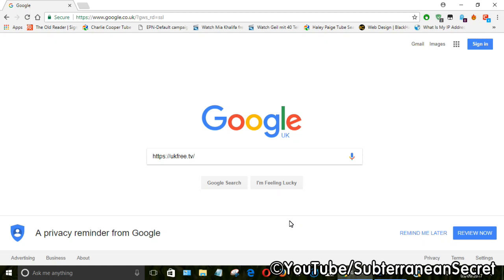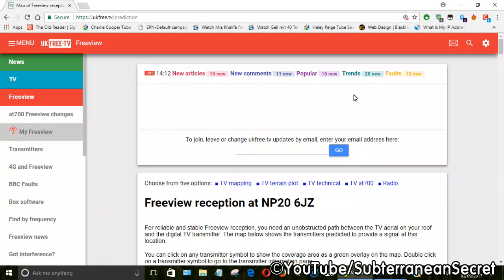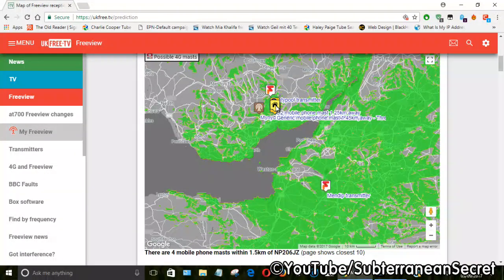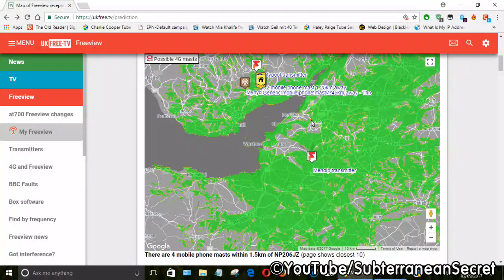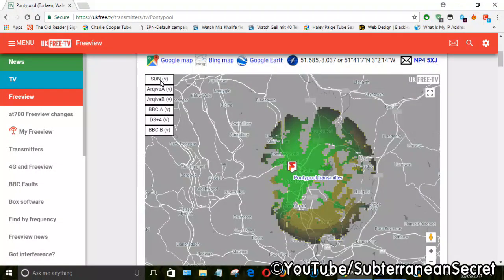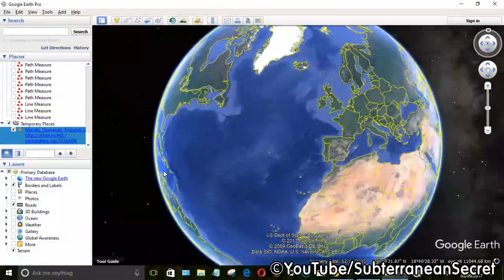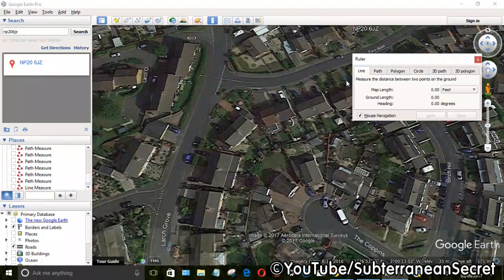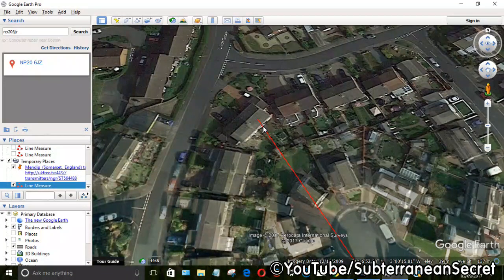Installing a TV Aerial - How to Find The Best FreeView Transmitter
In this video I show you a method that will help you find the nearest or best transmitter for FreeView broadcasts when installing a new television aerial.